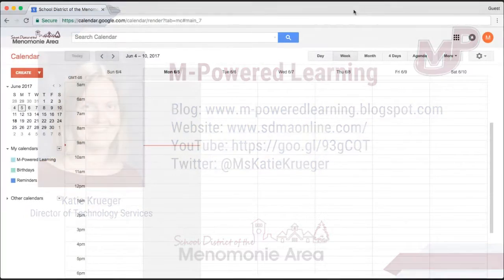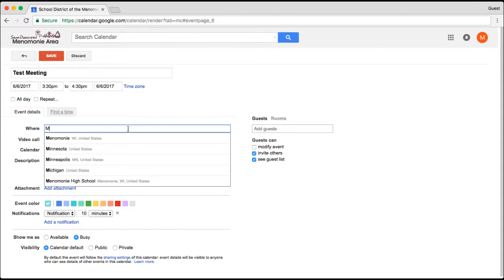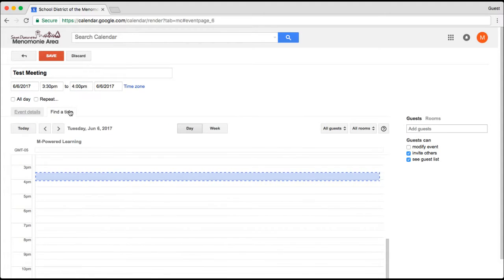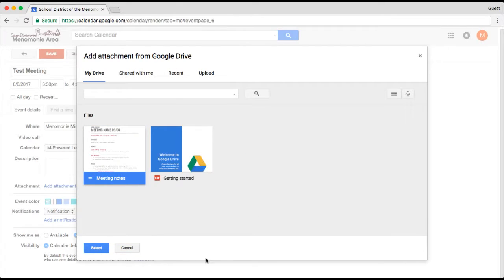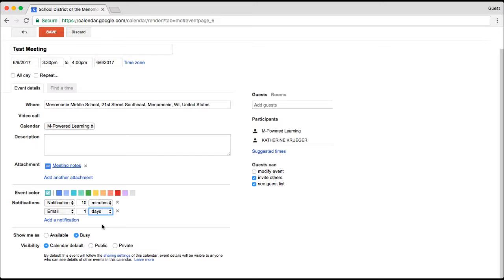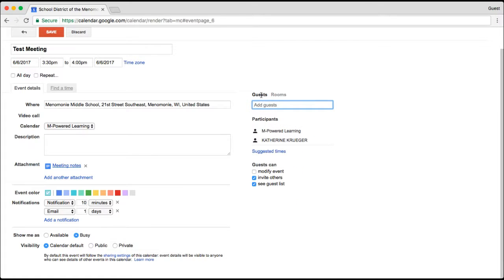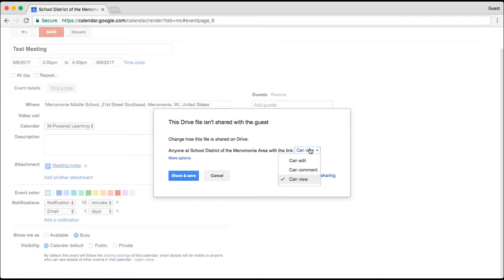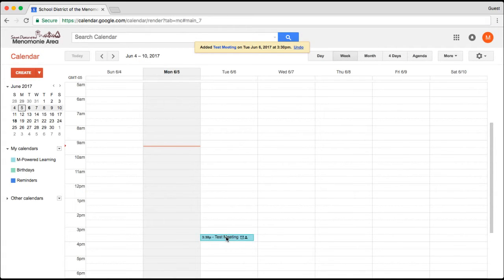M-Powered Learning: Creating a Google Calendar Event